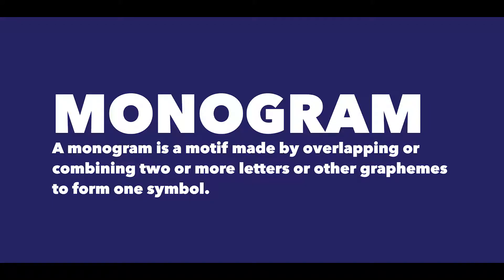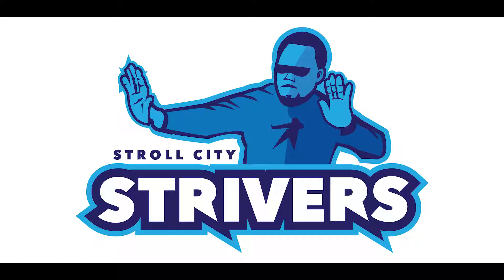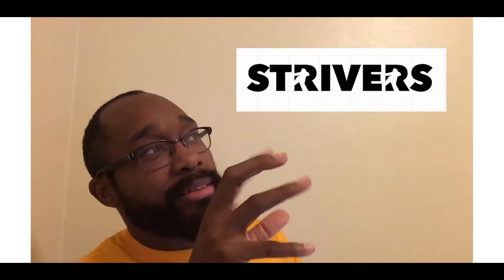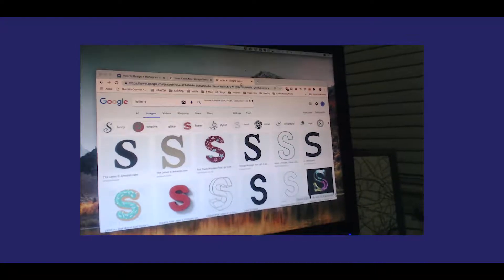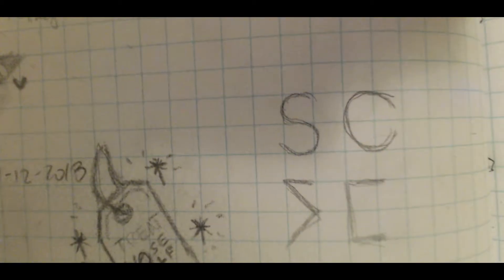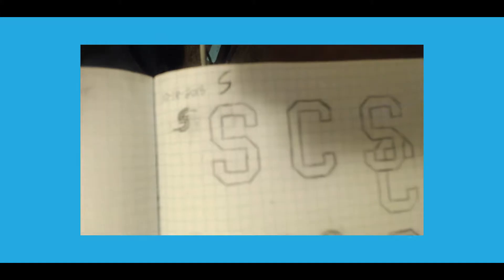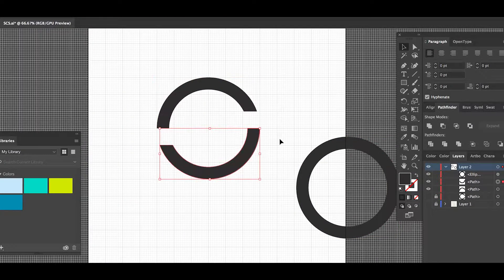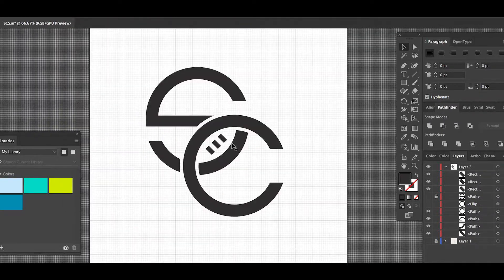How To Design A Monogram Logo With Adobe Illustrator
Wikipedia describes a monogram as:
A monogram is a motif made by overlapping or combining two or more letters or other graphemes to form one symbol.

I describe a monogram as an (hopefully) epic fu-sion-ha of multiple letters within a creative mark, representing a person, place, or thing.

In this episode of Making A Mark, I am going to take you through my process of creating a monogram mark. The thing I am making this for is for my fantasy football team, the Stroll City Strivers. Now, I have already broken down my design of the brand of the Strivers in a previous video and blog post. But I’ve been thinking about adding a letter mark to the brand. I could possibly use the monogram as a faux “throwback” part of the brand. We’ll see. Let’s get started.

STEP 1: Analyze each letter. What makes each letter unique? How can you play with that?
STEP 2: Take that intel and play with how you can combine the letters.
STEP 3: Digitize the sketch.
STEP 4: Profit. Present.